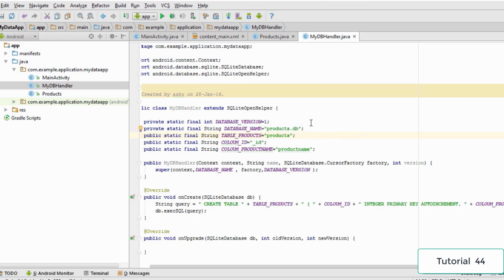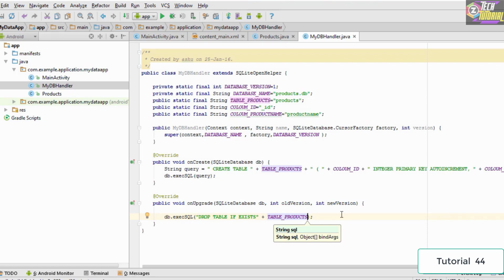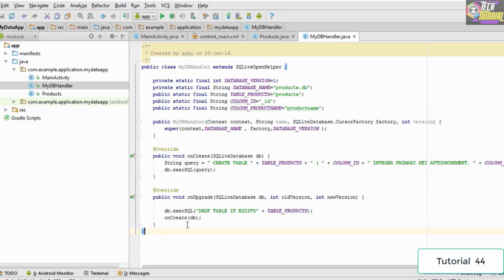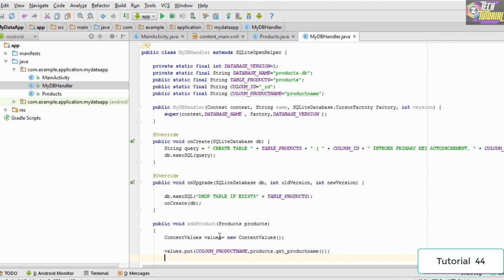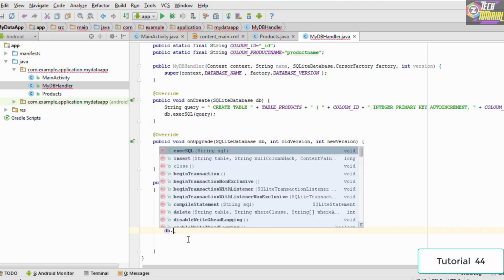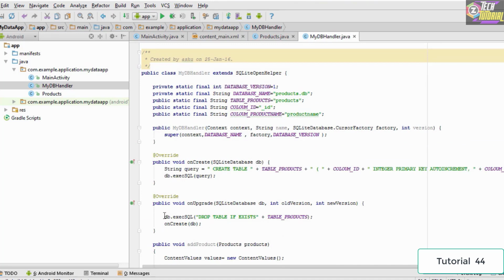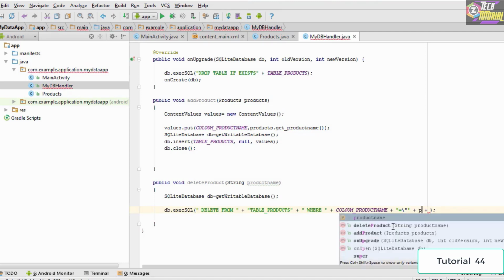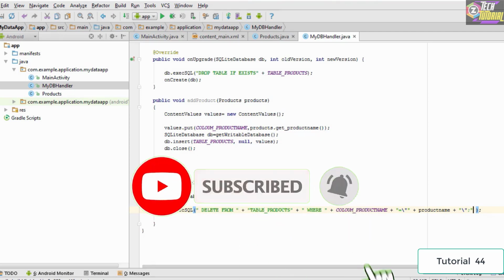How to Add Delete Rows in SQLite Database in Android Studio | Android Studio Full Course #44